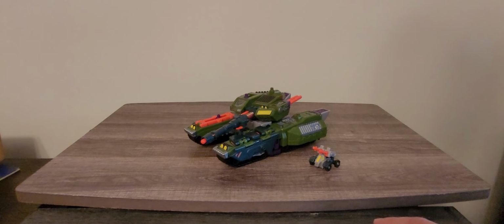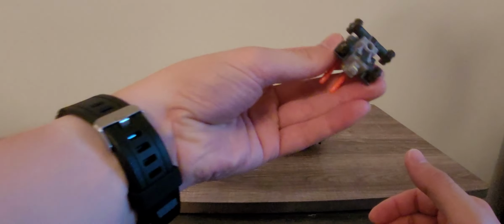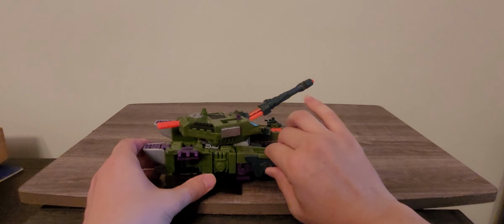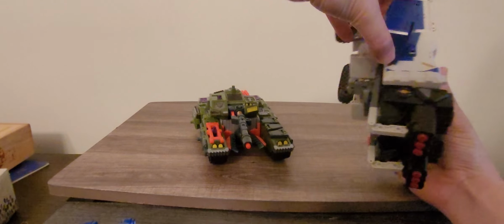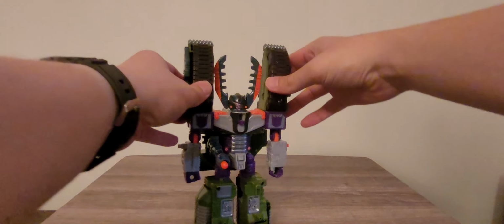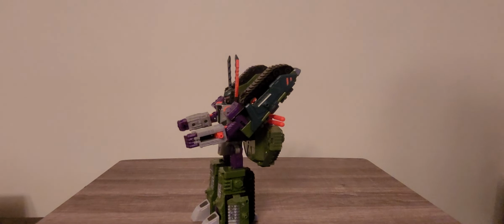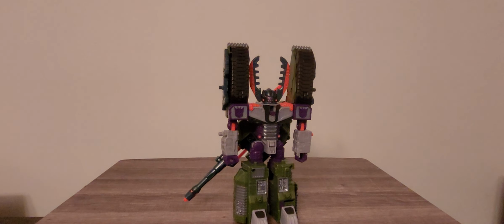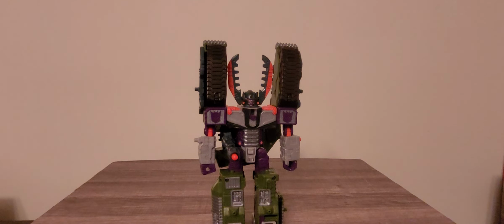Transformers: Armada - Giga-con class Megatron